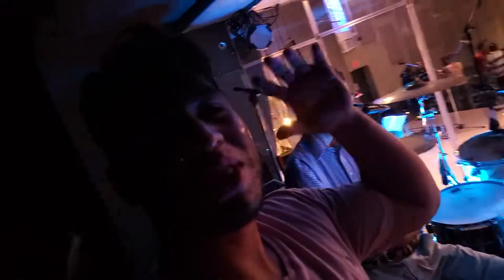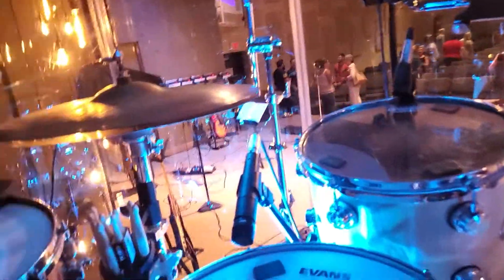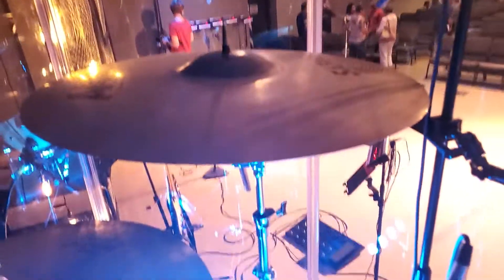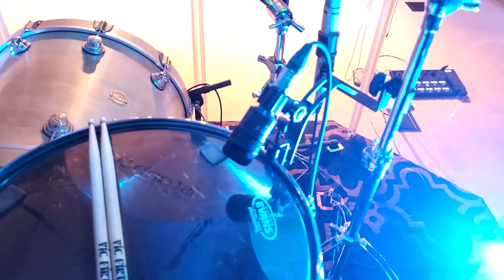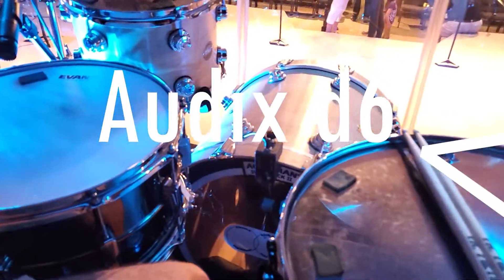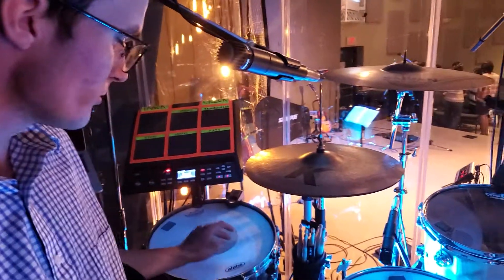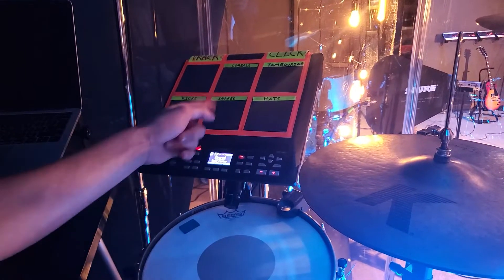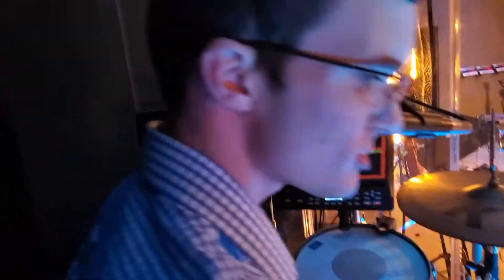Dawson Smith's (DRUMMER FOR BEACH FELLOWSHIP) DW Drum kit Tour | KvngDrummer Dani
Hey guys! I just want to say Thank you for all the love and support You all have been showing me so far and getting me to what is currently 98 subs. So close and on the way 100. I really appreciate you guys and everything that is being done into helping me to continue on moving foward to be able & accomplish this dream with the opportunity given by God during his timing. Here is the video touring my Buddy Dawson's Dw Collecter's kit at the Beach Fellowship church before 2nd service.

Also, If u aren't aware yet, My new Duet track is out and available everywhere now for stream and download/ Purchase from my new album: KvngDrummer's Mixtape vol 1.  I have been spending a good amount of time working on these solos and wanted to wait till I can get a few songs in than just drums themselves.

Be sure to join the challenge by downloading and dueting my chill beat track for a chance to win my special Ride cymbal.

Thank you to: @Erik Medrano  for helping me out with the making of the music video of this duet track. It was a lot of fun and a joy to make record the track.

 If u have any ideas for a cover or what you would like to see next or have any questions, feel free to shoot me a quick email directly: ⬇️⬇️

If u do, be sure to also have that 🔔 turned on so u can stay up to date on the latest and newest videos. Also, There are a lot of great stuff on here to watch that you will not want to miss out on ! Thanks again guys for all your support, hope you have a wonderful night and God bless

com/watch?v=gX4MJ...

🚨🚨Be sure to check out this motivational speech " When you feel like Quitting: " 👇

I also dream of playing with my favorite band one day and have a job as a professional drummer. I am still working on it, trying to get better everyday meeting this goal, knowing that one day, God will open doors when the time is right. Last, I want to help bring others closer to the lord with not just my drumming, but the music that is being playe along with it. I hope my drumming will inspire you to go out and live your dreams. Always remember no matter how the amount of times or how hard you fail, never give up because one day your dreams will come true if you make it and have God to help through it all. Keep pushing, believing and praying.

Psalms 150: 3-6 Praise him with the sound of the trumpet: praise him with the psaltery and harp.

Praise him with the timbrel and dance: praise him with stringed instruments and organs.

Praise him upon the loud cymbals: praise him upon the high sounding cymbals.

Let every thing that hath breath praise the Lord. Praise ye the Lord

Thank you for tuning in to my channel, Love u guys and God bless